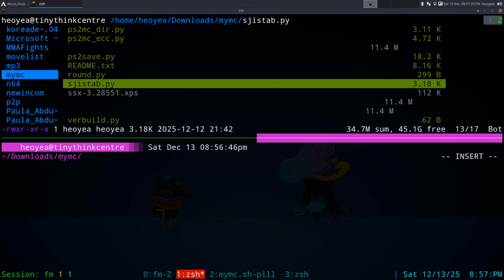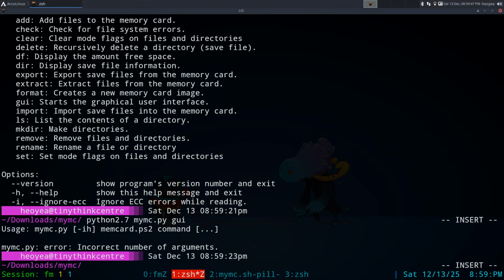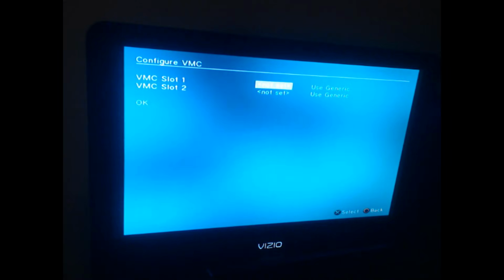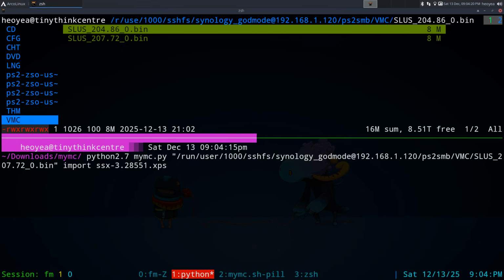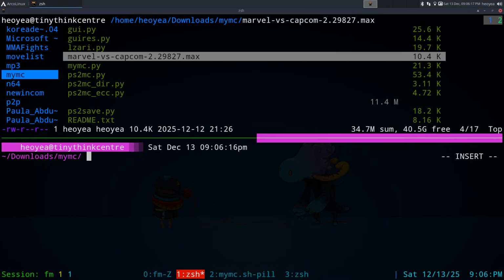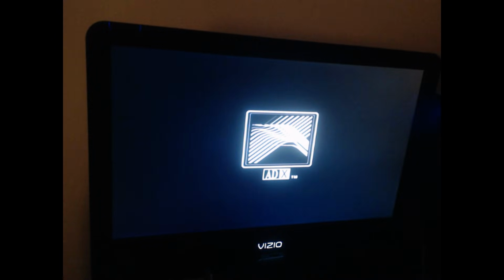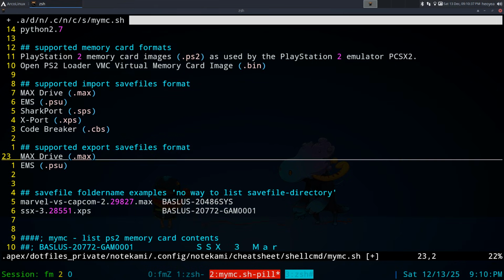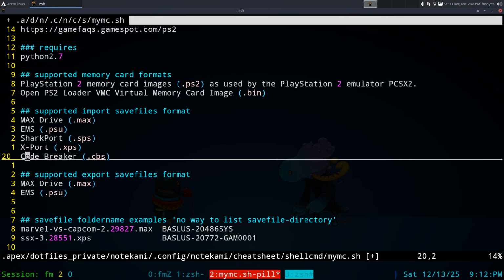mymc - Playstation 2 Memory Card Savefile Converter Import Export - Linux CLI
convert savefiles to ps2 memory cards
vmc for .ps2 pcsx2 or .bin for opl

convert/import/export
max to bin
psu to bin
sps to bin
xps to bin
cbs to bin
max to ps2
psu to ps2
sps to ps2
xps to ps2
cbs to ps2

- import example
python2.7 mymc.py SLUS_207.72_0.bin import SSX3.max

- list memcard contents example
python2.7 mymc.py SLUS_207.72_0.bin dir

- export example
python2.7 mymc.py SLUS_207.72_0.bin export BASLUS-20772-GAM0001

OPL creating VMC (.bin) (PS2 Virtual Memory Card)
- PS2 } FMCB (Slot2) } OPL 1.2.0 } Games List } [highlight game] } Options (press Triangle) } Configure VMC } VMC Slot 1 } not set (Press X) } Create } Back (press O)
  - It creates 8MB Virtual Memory Card (e.g /VMC/SLUS_204.86_0.bin)
- PS2 } FMCB (Slot2) } OPL 1.2.0 } Games List } [highlight game] } Options (press Triangle) } Configure VMC } Save changes

Use Existing VMC
- PS2 } FMCB (Slot2) } OPL 1.2.0 } Settings } Write Operations } [On] } OK
- PS2 } FMCB (Slot2) } OPL 1.2.0 } Save Changes } Settings saved to mc1
- PS2 } FMCB (Slot2) } OPL 1.2.0 } Games List } [highlight game] } Options (press Triangle) } Configure VMC } VMC Slot 1 } not set (Press X) } [SLUS_204.86_0] } Modify } OK } Back (press O)